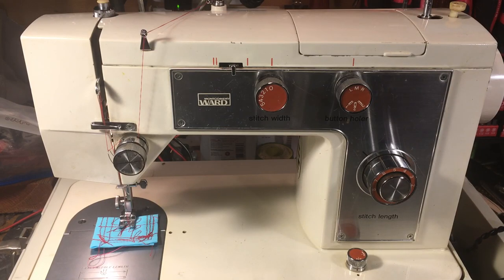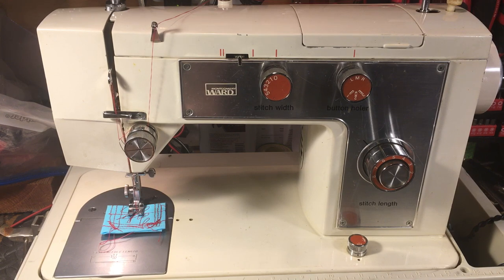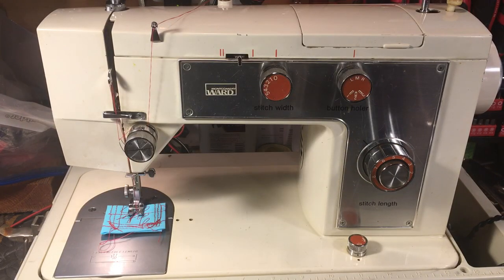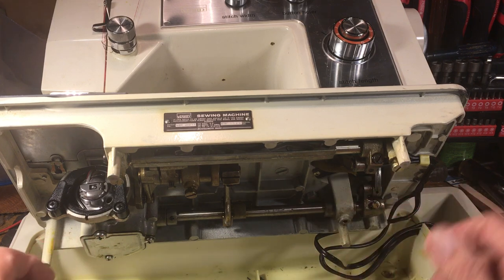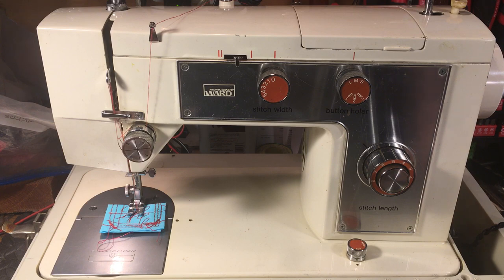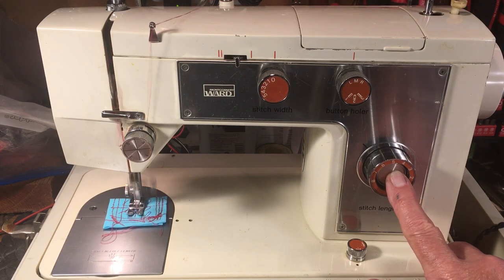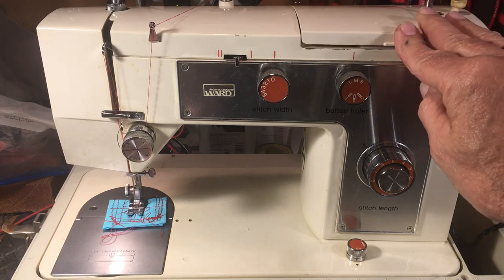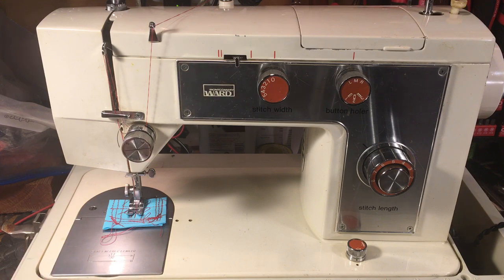Montgomery Ward zig zag -made in Japan. Find one & buy one. Steel gears with alloy frame (video 269)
Here’s one of those heavy duty made in Japan machines that I’m always telling you about.
Nothing fancy here, just dependable and inexpensive. That combo is popular among a lot of folks these days.
Buy one and get it serviced and adjusted. It will serve you well.